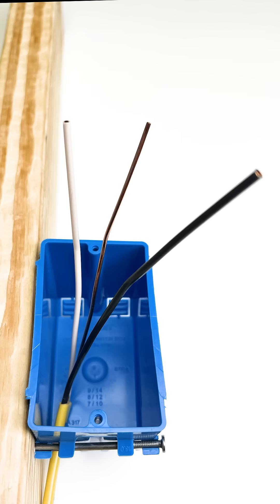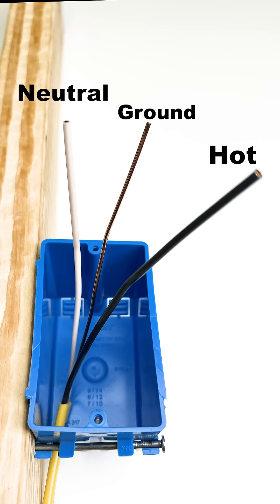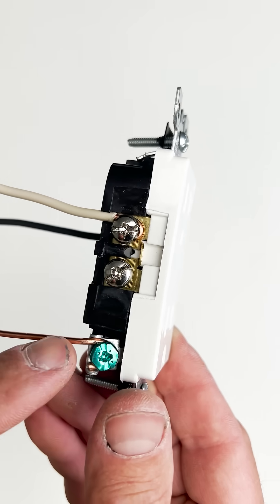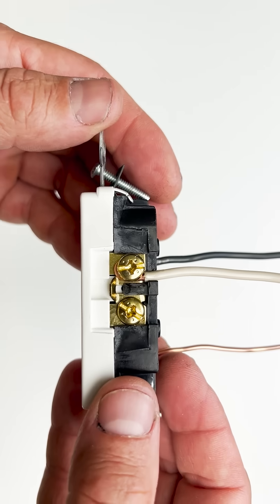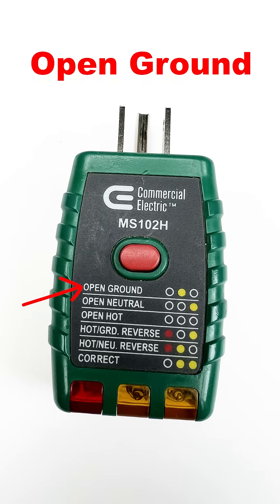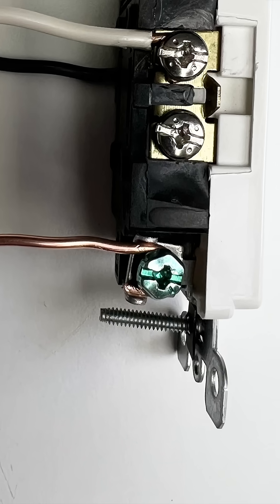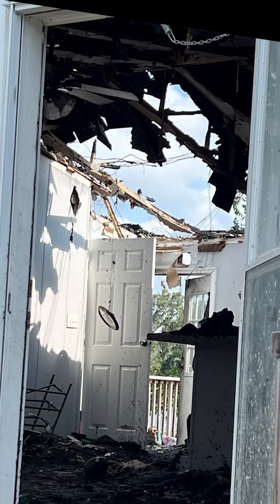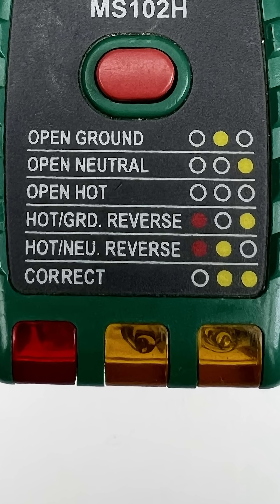Hot Neutral Reversed and Open Ground electrical Wiring of an outlet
Is your plug tester indicating your receptacle has the hot and neutral wires reversed, or has a open ground? Here's what that means.